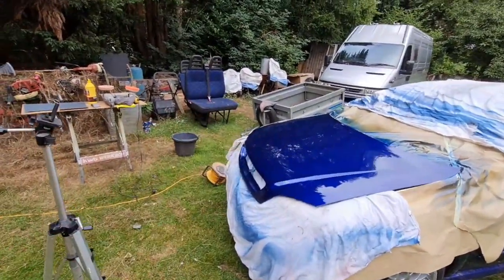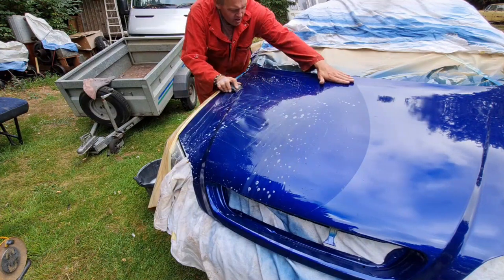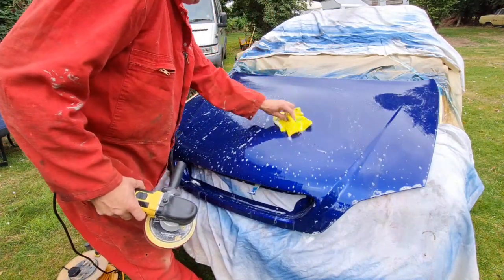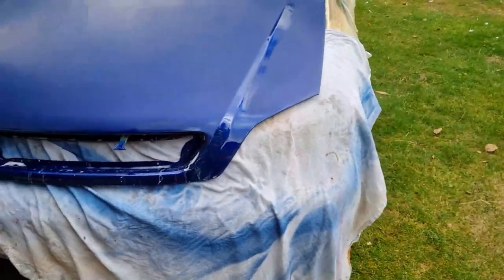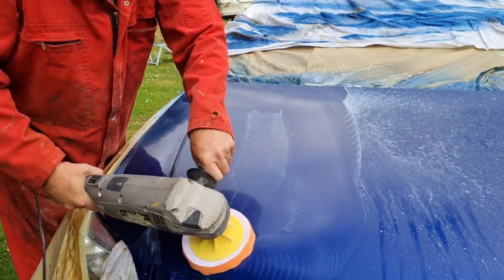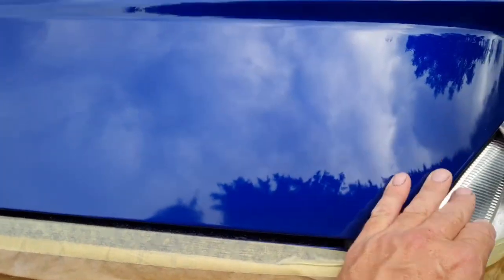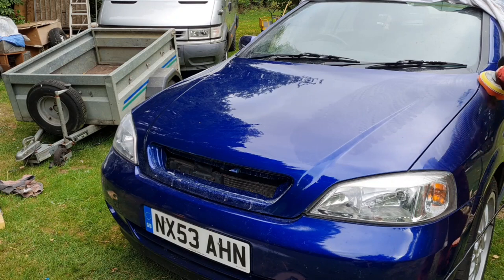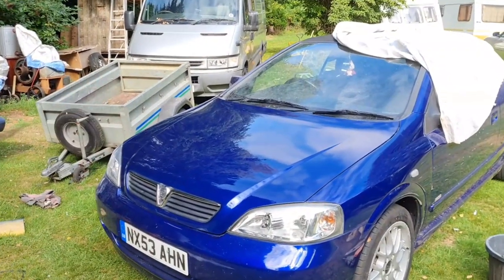How to Machine polish / colour sand New paint.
So machine polishing the new Pearl paint after the Respray.
This is how to colour sand / Mop / Machine polish fresh paint. The secret of the trade.